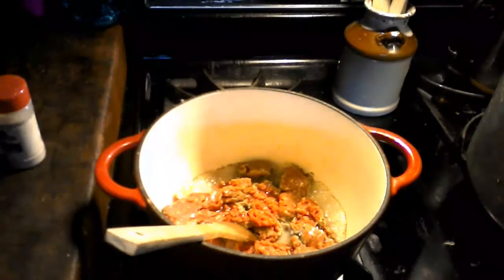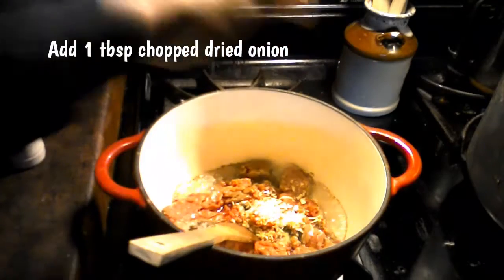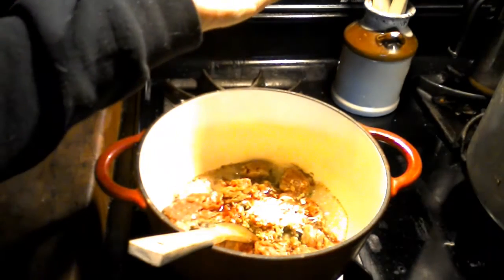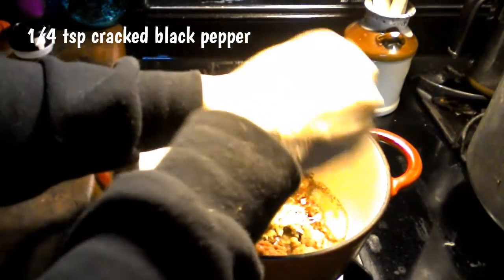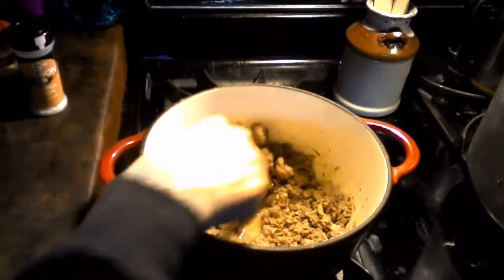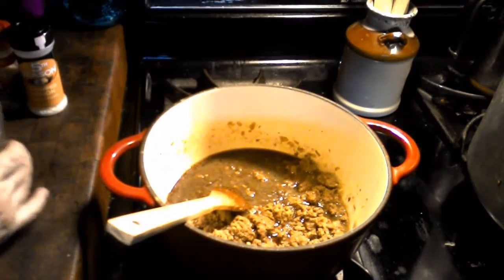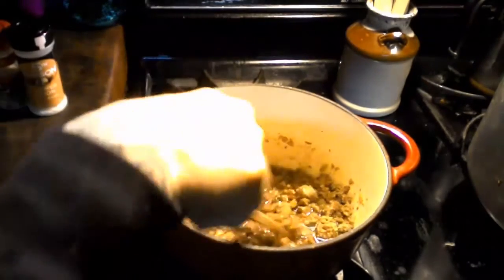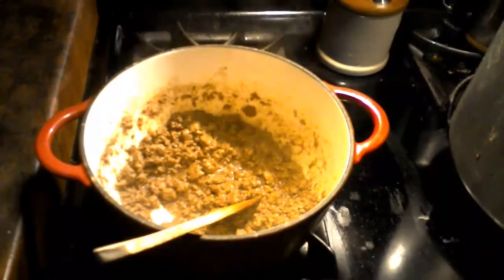~Loose Meat Sandwiches ~ aka ~Slopless Sloppy Joes~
It's a flashback to the 70's & 80's. You all may know them as Loose Meat Sandwiches. But to my kids & to my family, my grandma called these Slopless Sloppy Joe's! The "Roseanne" show hit on it when Jackie and Roseanne opened up a "Loose Meat Diner" in the Roseanne TV series. My kids were raised with Roseanne re-runs always playing into the house here. I am a big fan of the shows stars . . . funny thing is I am still watching most of the cast from Roseanne in their own TV hit series . . . such as The Talk with Sara Gilman . . .John Goodman in movies & cable TV series . . . Johnny Galecki in The Big Bang Theory . . . Laurie Metcalf in The McCarthy's & also The Big Bang Theory as Sheldon's mom. So I am hoping there's memories attached to this recipe with all of those shows because my adult kids also watch some of these shows as well . . . & well it all goes back to Roseanne!

We made these alot while we traveled from coast to coast in our camper. God the memories I have of my grandparents traveling with my parents and myself as a kid. So of course grandma's tradition will yet go onto another generation . . . my grandkids! This Comfort Food for me! Makes me go back down memory lane & all my childhood summers spent traveling all of America & all of Canada as well with my grandparents! This was a quick meal grandma or my mother would make while we were setting up camp for the night.

This is so super easy to make & makes up in no time at all. You can also use any leftovers in alot of other dishes as well. But that too is another day & another video. So let's get onto the recipe.

~Slopless Sloppy Joe's~
1/4 - 1/2 tsp dried minced garlic
1 tbsp dried chopped onions
1/4 tsp garlic powder
1/4 tsp onion powder
1/4 tsp salt
1/4 tsp fresh cracked black pepper
1 pint (16 ounces) french onion soup
1 pound ground chuck (at least 80% lean)
Go ahead & brown the ground chuck up. Break meat up as it cooks. Add minced garlic , chopped onion, onion powder, garlic powder, salt & pepper. Once the meat is all browned up add french onion soup. Cook until the soup is reduced & condensed in flavor. Spoon onto a kaiser dinner roll. You might want to add some of that bacon jam we have been canning up for this upcoming grilling season! It's also great just plain as is as well. Put a slice of cheese on it if you want, that's good too! There's so many ways you could fix this sandwich up. Happy eating!